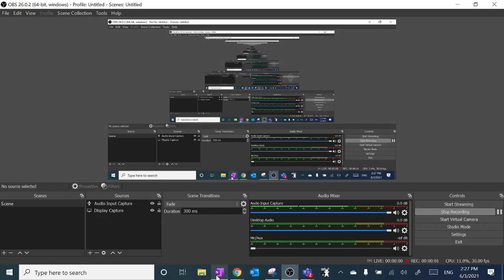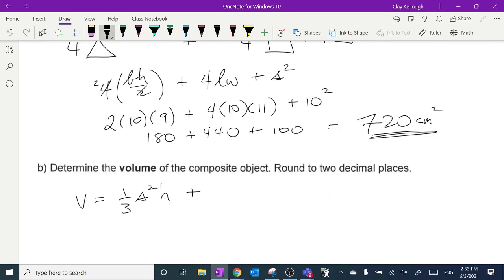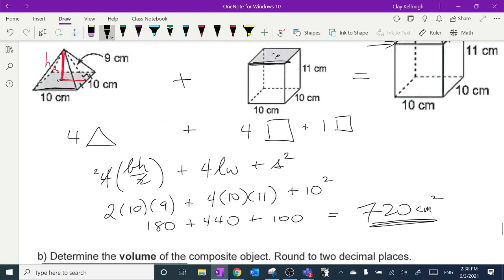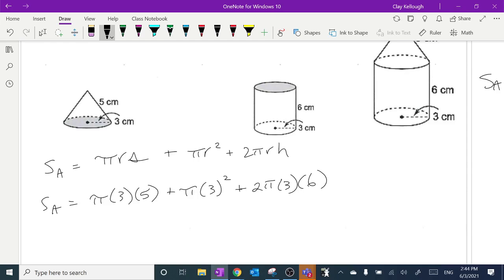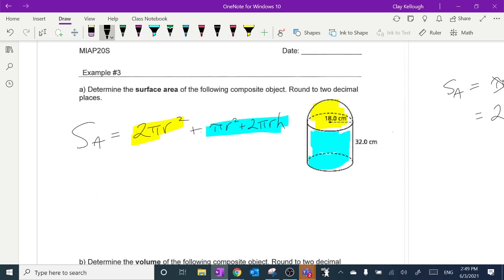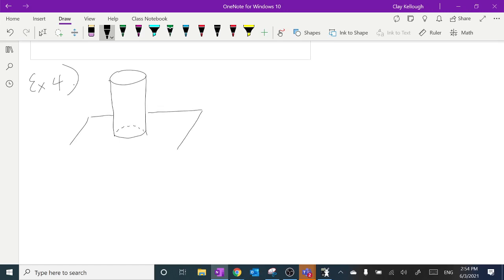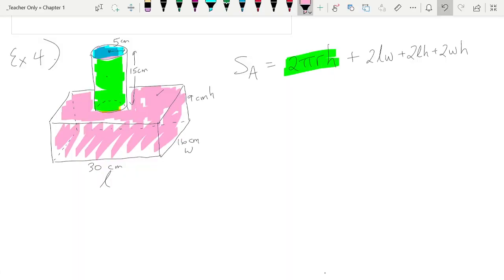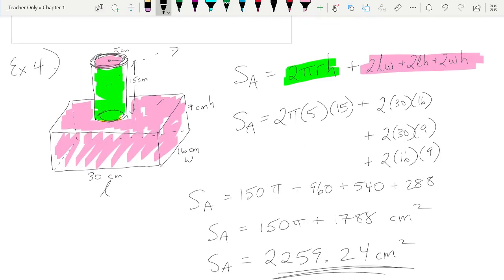MIAP20S Lesson 1.7 Composite Objects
Surface area and volume of composite shapes.  Slot 6 class for Thursday June 3